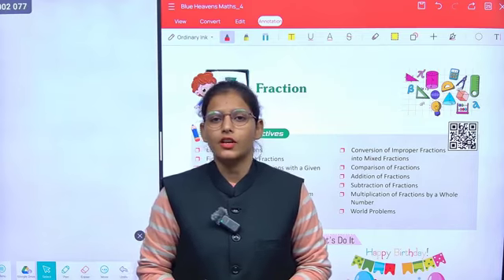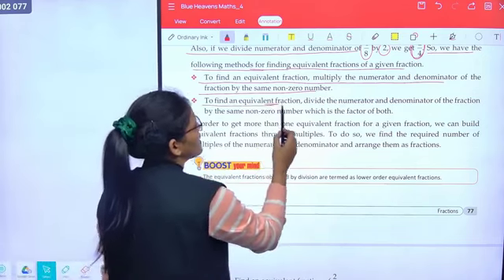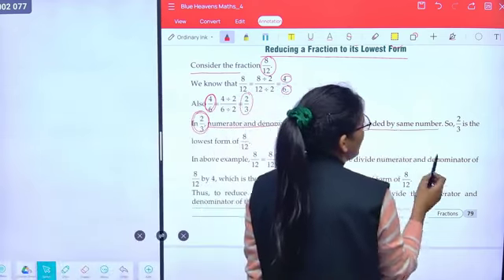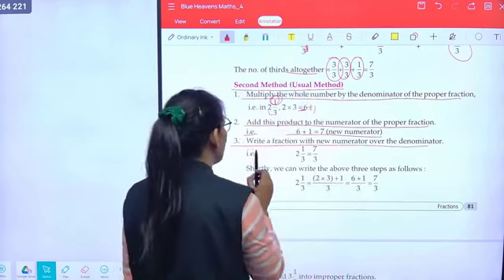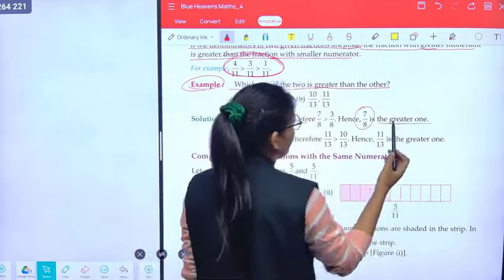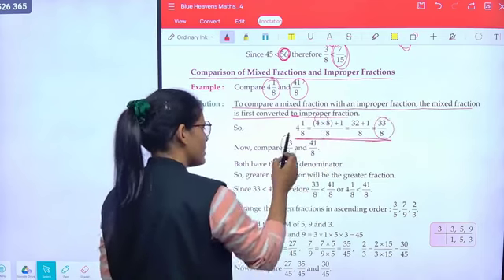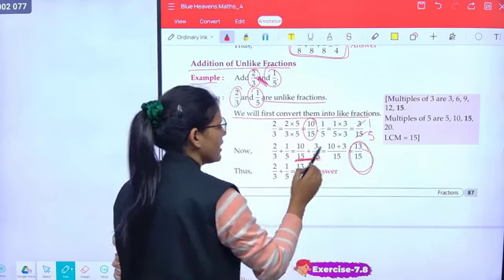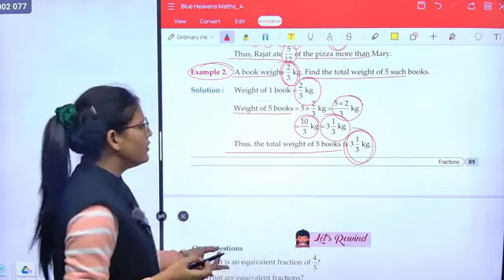Math Lesson - 7 Class - 4th